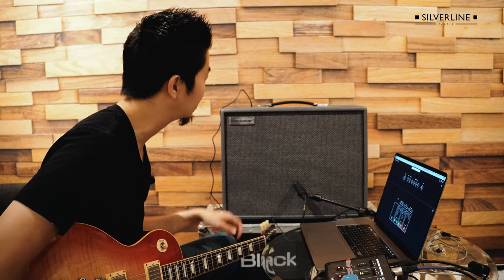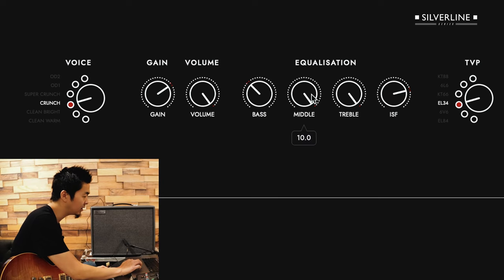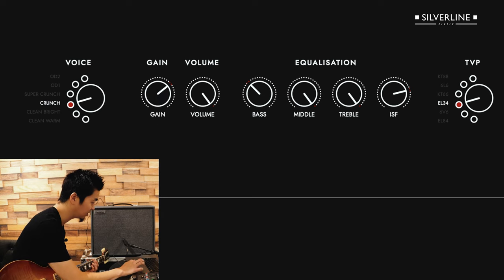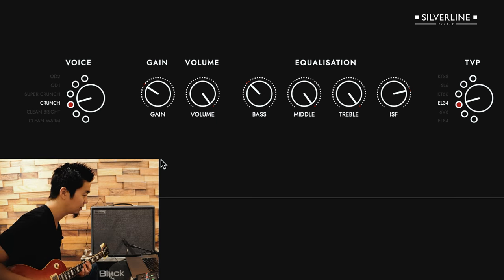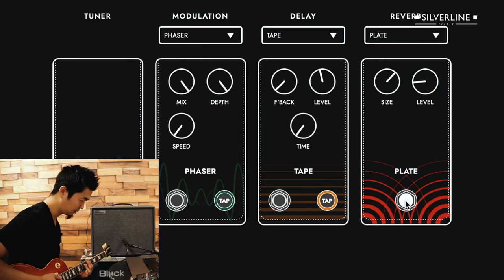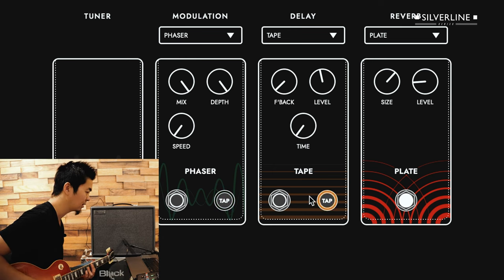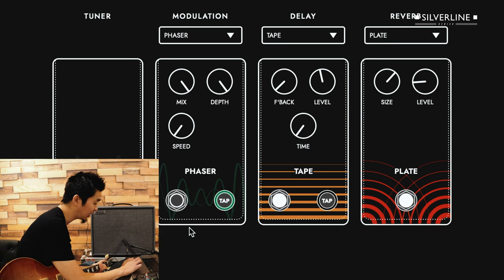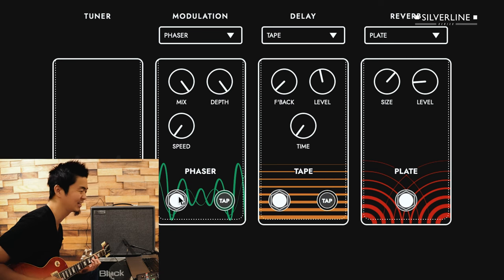Dial In Eddie Van Halen Inspired Tones with Silverline Series | Blackstar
Let's dive into some Eddie Van Halen inspired tones using Silverline Series in combination with the Architect deep editing software. Recorded via direct USB and a close-miked SM57.

Silverline guitar amplifiers marry boutique character, effortless tonal tweaking and next-level digital processing power to create the most attractive, best sounding and most responsive digital amplifiers available to date. Finally, a boutique, digital amp without compromise. Forget gear that claims ‘real-amp tone’ and get back to playing real amps, with the Silverline series.

Presented by Kenny Echizen.